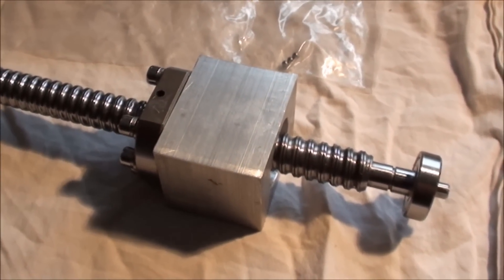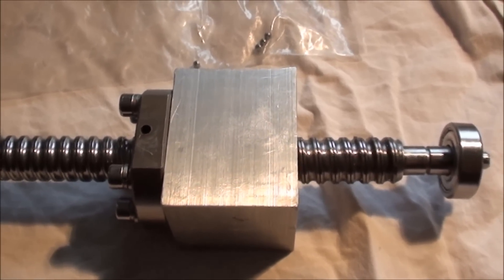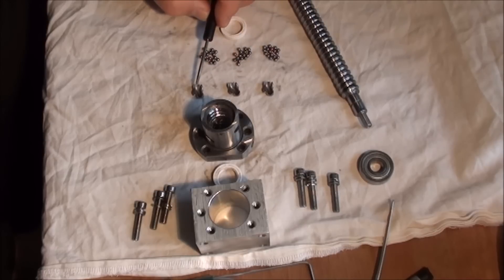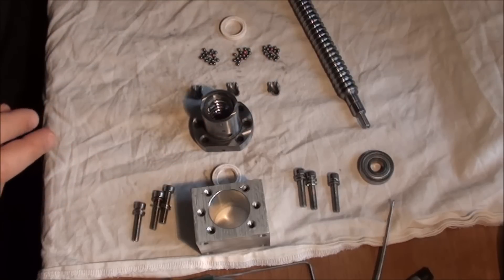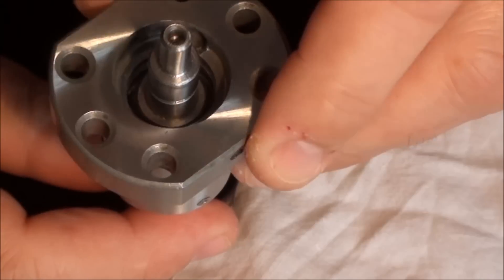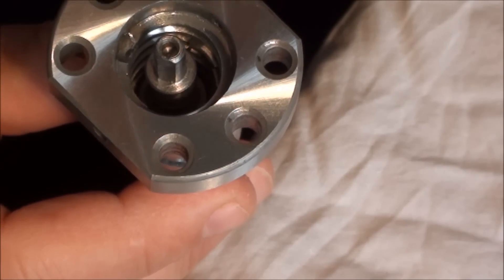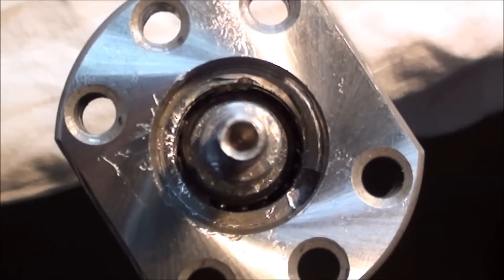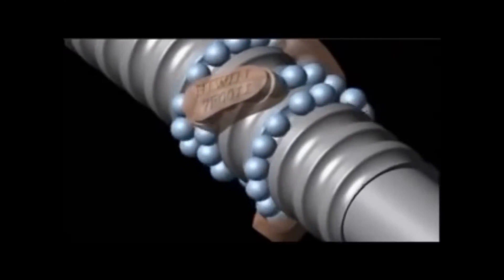Linear Motion, internal circulation, ball screw - function and assembly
I had to take the lead screw out of the ball screw for transportation. I realized that it was not trivial to put it back together. In my first attempt I had 4 steel ball left over so in a second attempt I decided to collect my learning's in this video. I managed to get all steel balls in place and the ball screw is working nicely now. See how it function, the part and how to assembly.